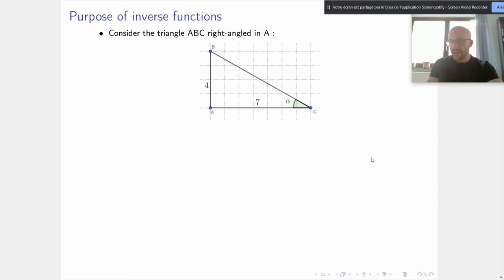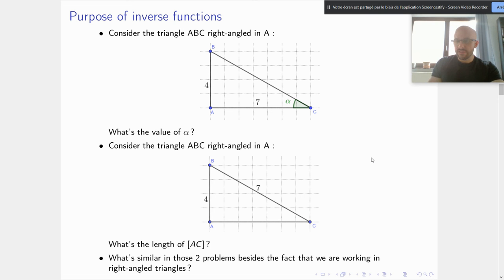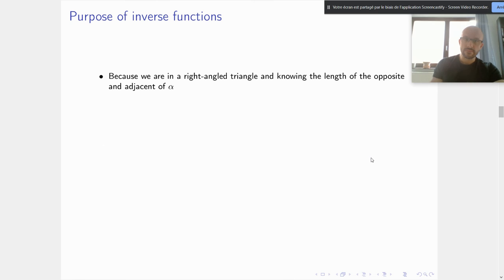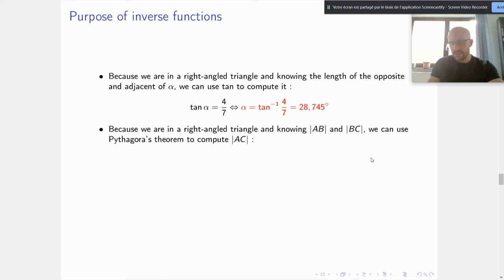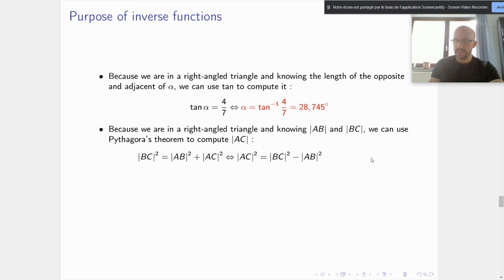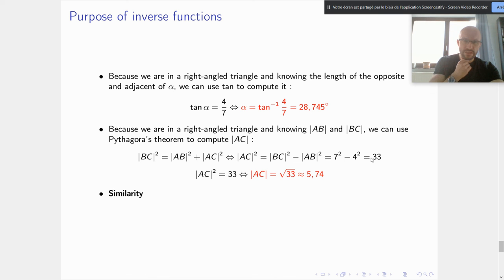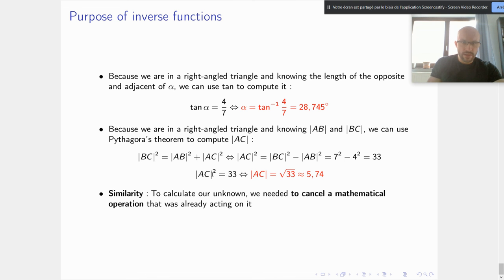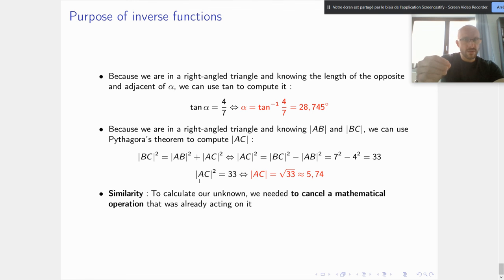Mathematics: Inverse functions - Purpose (1)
In this video, you'll learn what inverse functions are.